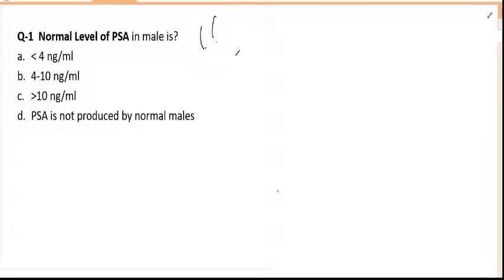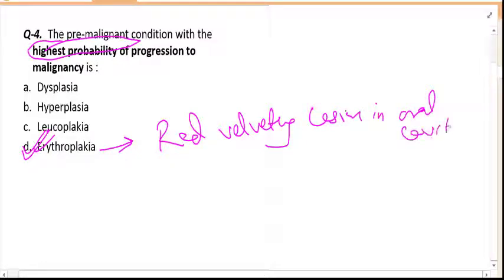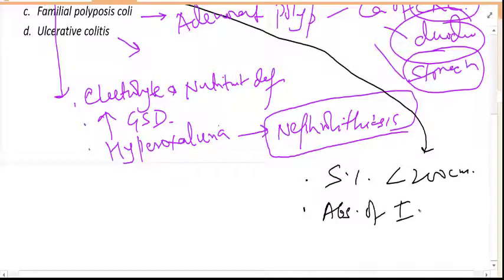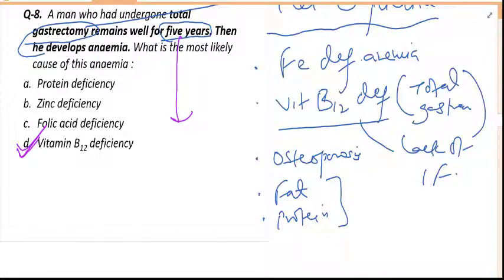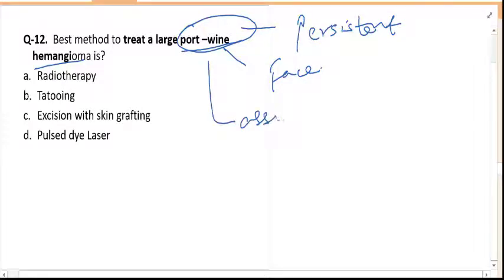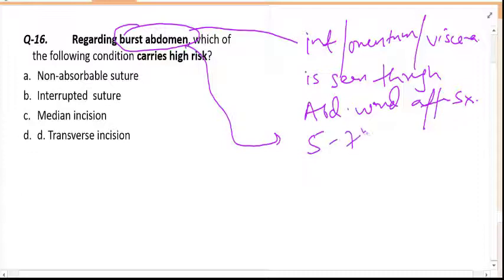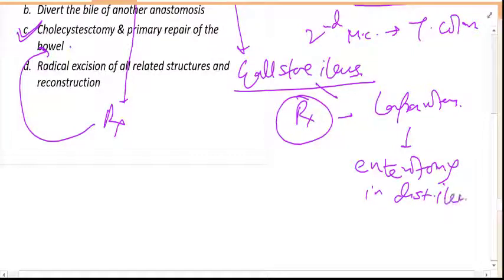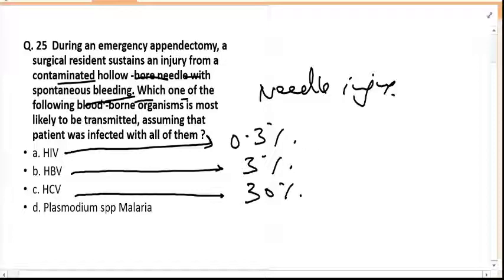Dams CBT 2 solution surgery